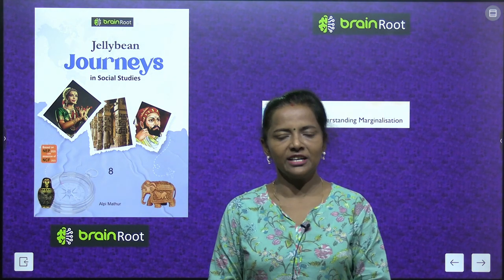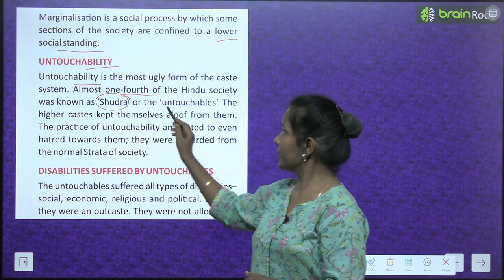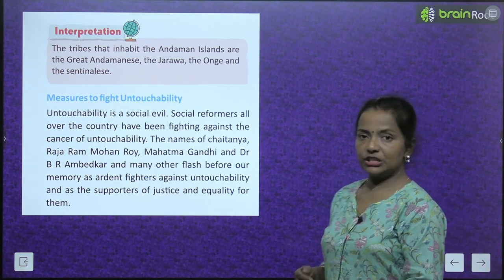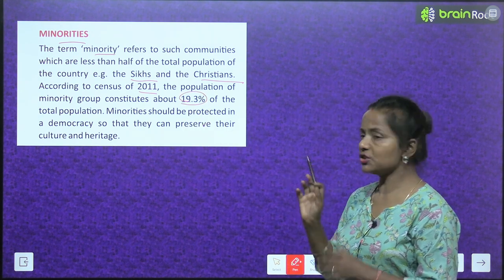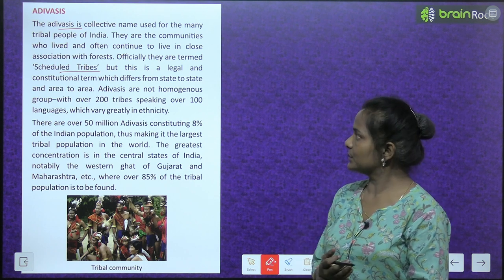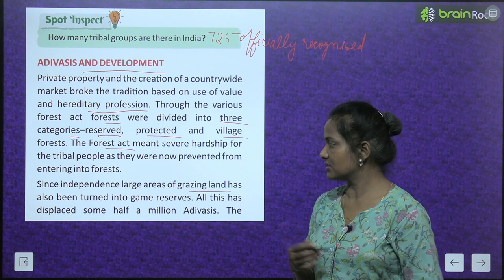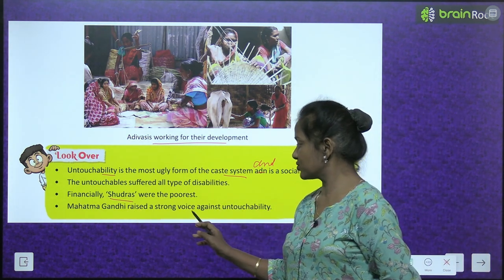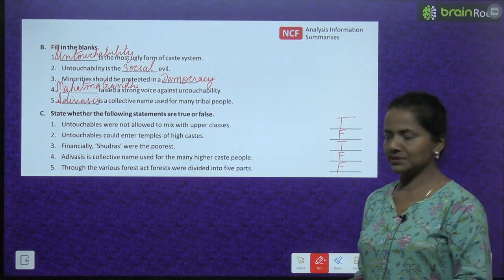BRAIN ROOT SST CIVICS CLASS 8 CHAPTER 6 UNDERSTANDING MARGINALISATION